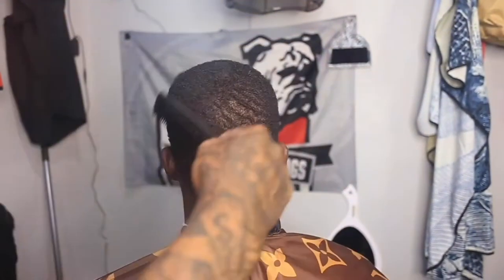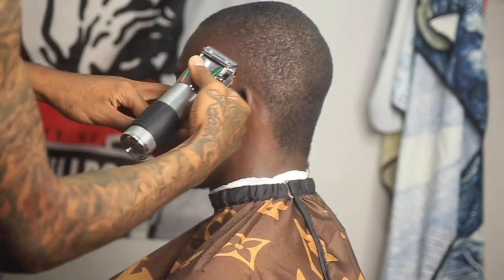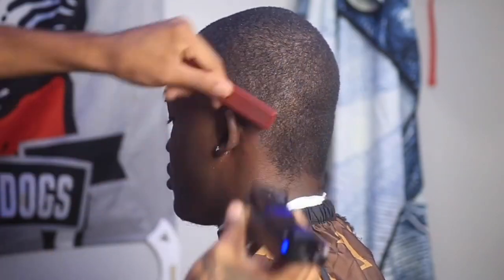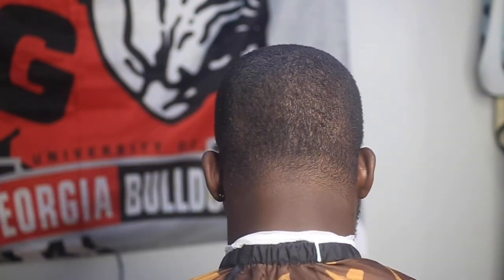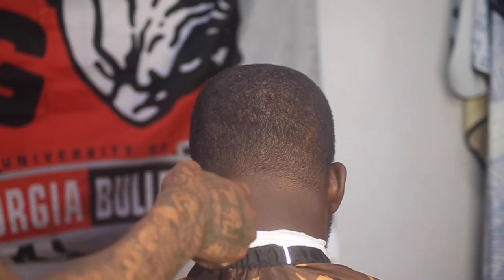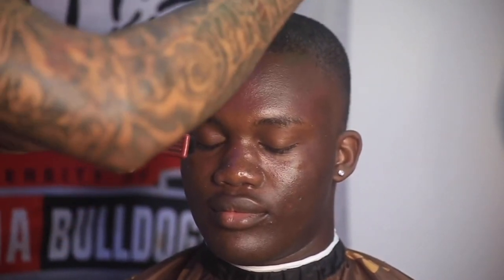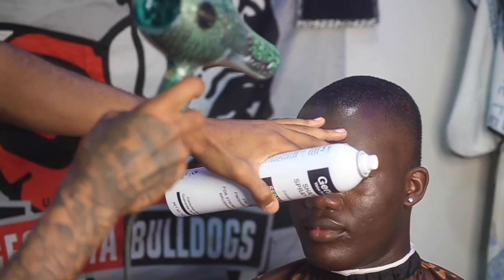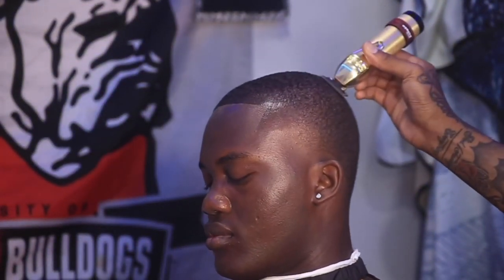HIGH TAPER FADE LOWCUT TUTORIAL